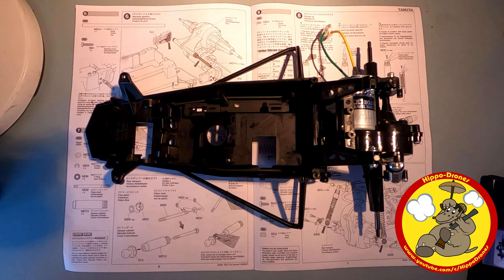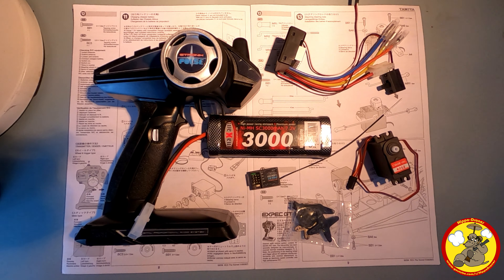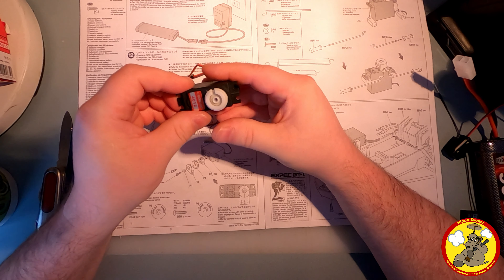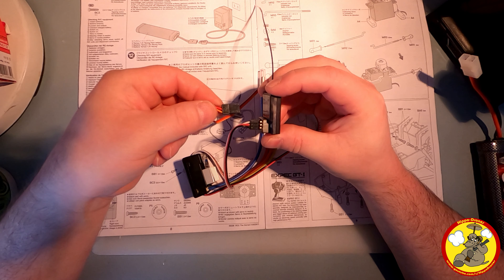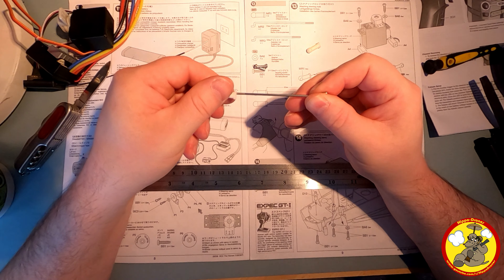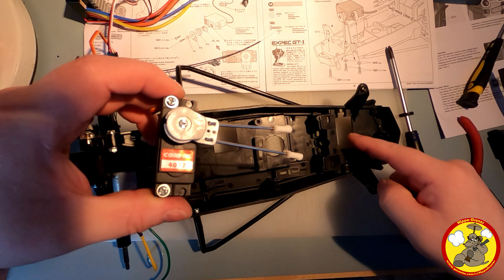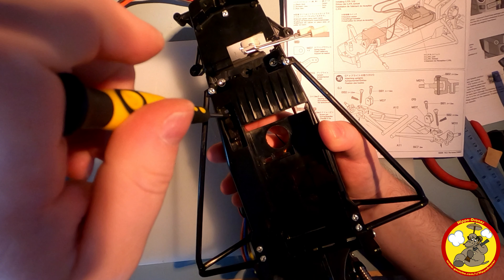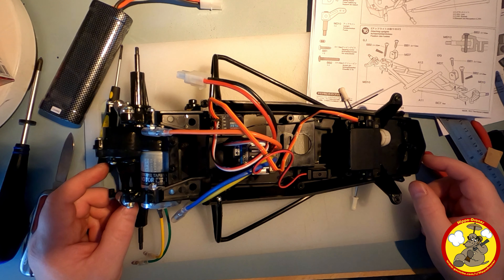Tamiya Hornet RC Buggy Build | Electrics | Pt3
As a lad, I used to lust after the very awesome Tamiya radio controlled cars, and The Hornet was very much my favourite. Sadly at the time, our family didn't have the money for top of the range gadgets, so I was never able to own one...
That is until now, Tamiya re-released the Hornet RC kit a while back (quite a while back now), and with time on my hands and not being able to ride my motorbikes, I ordered one off the internet.
This series of videos will cover the build, and some playing with the car once it is complete. I hope you enjoy me revisiting my childhood while I build the kit. I know it isn't my usual content, which I will continue to bring you each Thursday. If this i not your cup of tea, please feel free to ignore the Sunday videos that feature the very cool 1/10th scale 2wd buggy!

My bikes:

2020 Beta 390 RR
2018 Triumph Street Triple R (low ride height) with Yoshimura Alpha T exhaust
2012 Moto Guzzi V7 Stone, aka "Lord Vader" which has been very customised

My helmets:
Motovlogging: Shoei NXR & Nishua Enduro Carbon with peak removed
Green Laning: LS2 Subverter
Trackdays: Arai Chaser V
Commuting with no camera: Schuberth S2
Chilled rides with no camera: Davida Jet "8 Ball"

1/4" to GoPro mount adapter